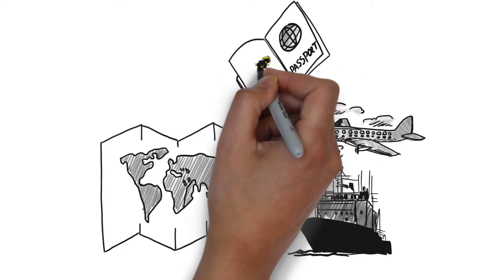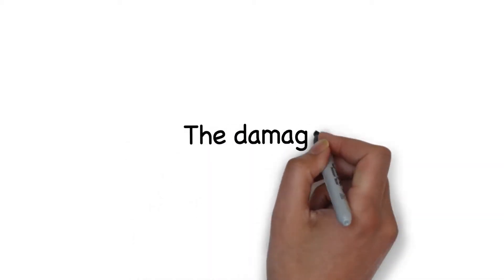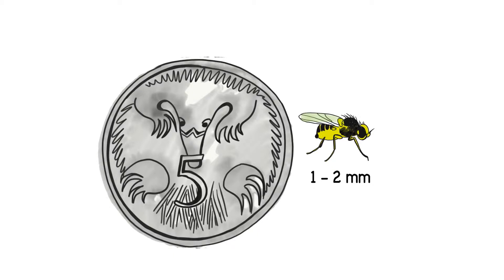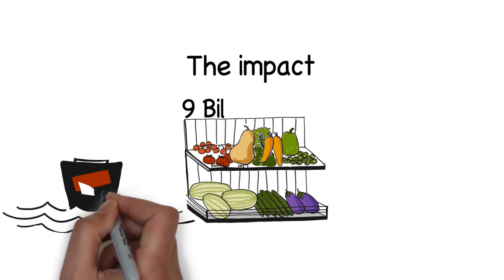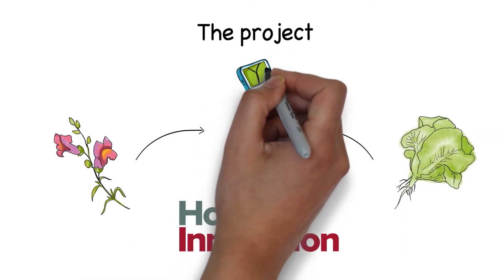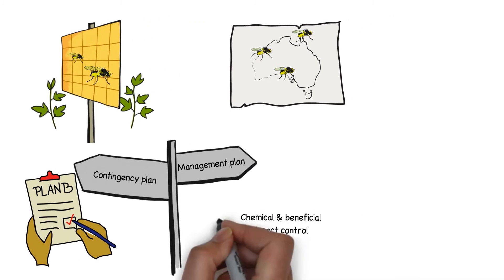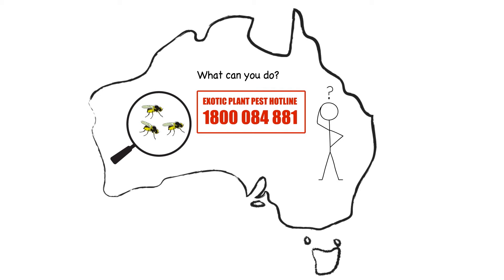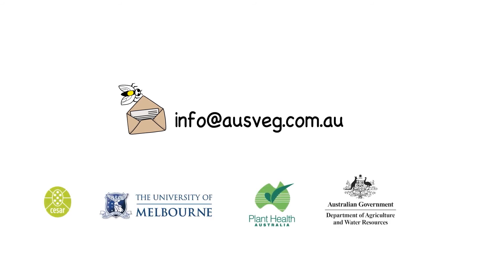MT16004 Vegetable Leafminer